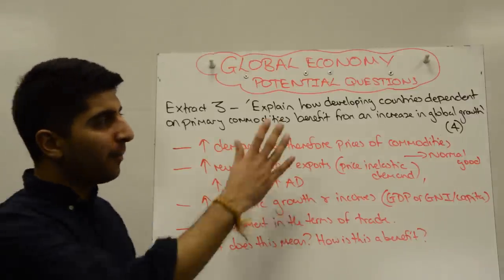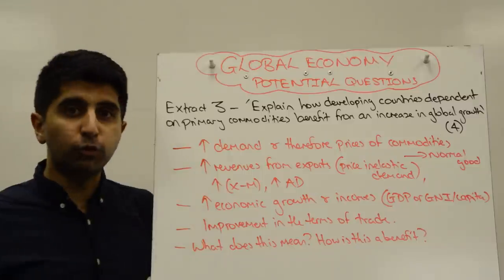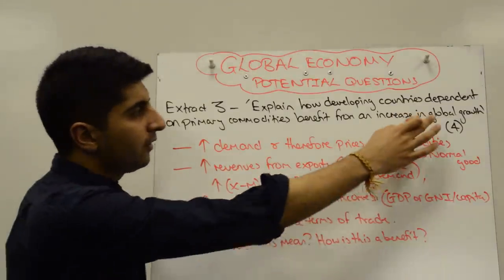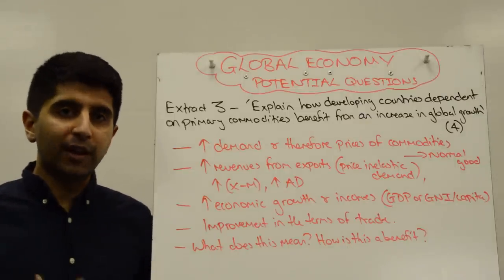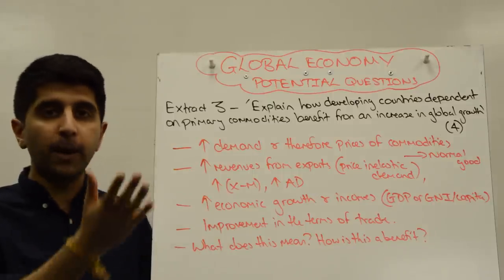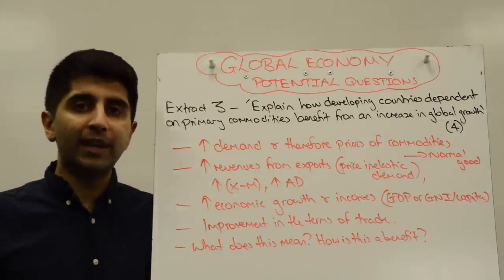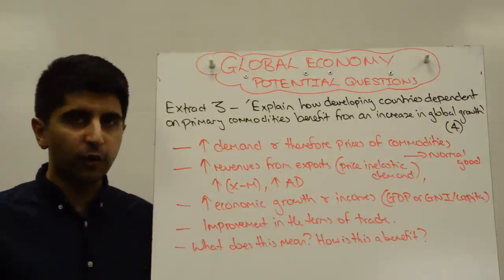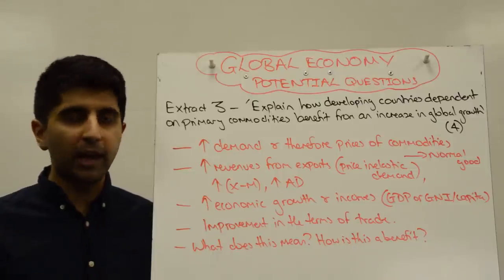Extract 3 - 4 Marker - Primary Commodity Dependence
Extract 3 4 Marker - Primary Commodity Dependence OCR Global Economy F585 - Video covering a potential 4 mark question from Extract 3 of OCR's Global Economy F585 module

***EconplusDal's 24 Page Global Economy Model Answer Pack for 2016, with detailed model answers to all the likely questions to feature in this summer's examination for OCR economics students.***

A sure path to exam success for students with incredible feedback so far, purchase for a bargain price of £39.99 by clicking the Support EconplusDal button on my channel homepage

Please then confirm your order by sending an e-mail to A copy will then be e-mailed straight to you still with time before the exam.

Ali 'Thank you for the pack you made for us. It came today; the answers are perfect. With your videos this is so helpful.”

Jamie “Looking through your pack - Revision is going great, cheers EconplusDal!”

“Econplusdal's model answer pack is the best F585 guide out there.”

EconplusDal is an experienced teacher of the F585 Global Economy Module with an accompanying series of F585 revision videos on YouTube

Questions chosen in this guide are a selection of likely questions to feature in the 2016 Global Economy exam

Exam technique followed gives major weight to ‘cause’ and ‘consequence’ where mark schemes and examiners will be focused

Structure of answers follows the OCR preferred method exactly and all definitions used are from an approved OCR source

All answers are written solely by EconplusDal